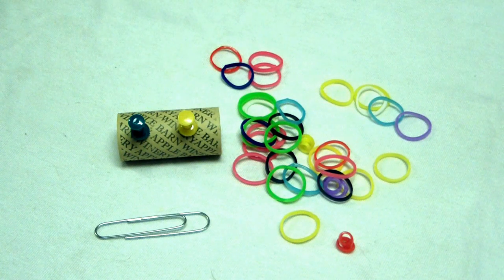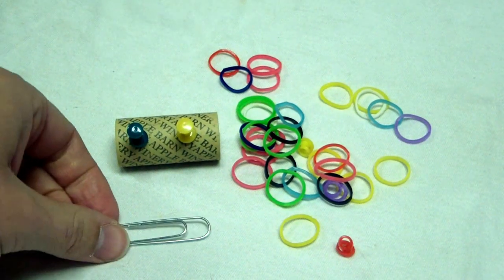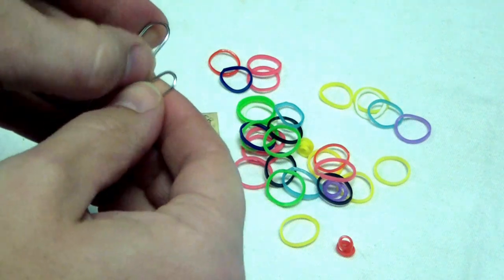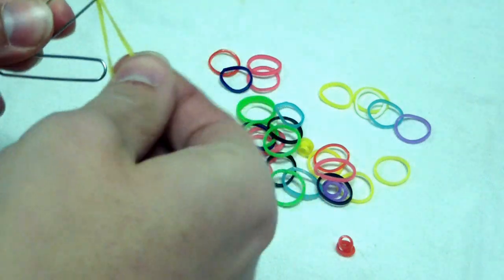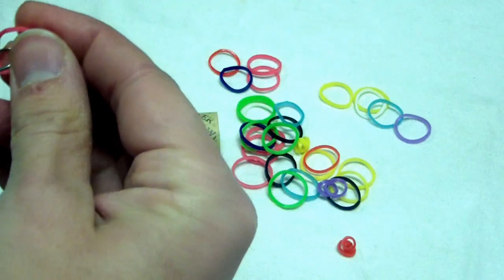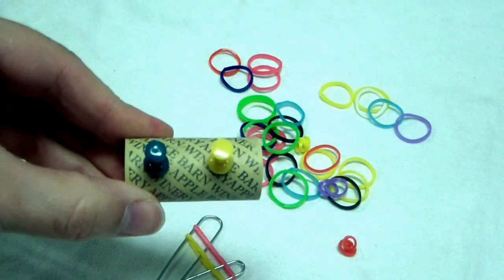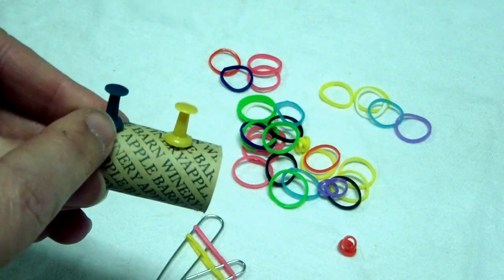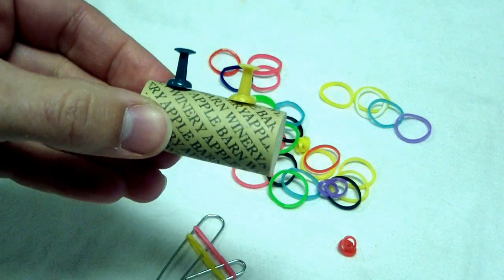More FREE Homemade Rubber Band Looms - Rainbow Loom Alternatives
Here are 2 more alternatives to the rainbow loom.  You can make these rubber band looms at home for free or very cheap, but I am sure most of you will have these items available in your home already.  The first is a loom made of a cork from a wine bottle and 2 thumb tacks, the second option in the video is a plain paperclip that is bent to fit our needs.

Signup for our mailing list to get other loom band tips, tricks, and money saving coupons

Other Rainbow Loom Band Charms you can find on my channel include: Heart, Four Leaf Clover, Flower, Butterfly, A-Z Letters, 0-9 Numbers, Cross, Fish, Music Note, Star, Snowflake, 3 pin Fishtail, 4 pin Fishtail, Starburst and many more!